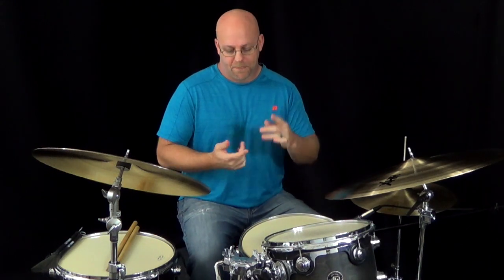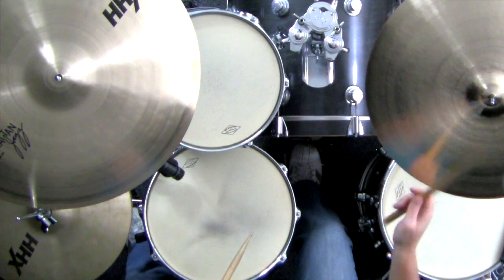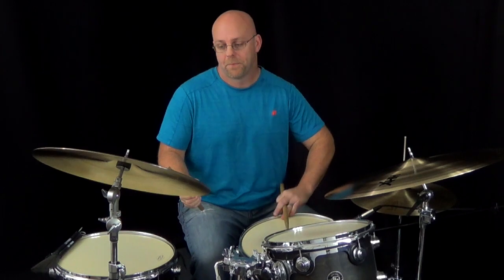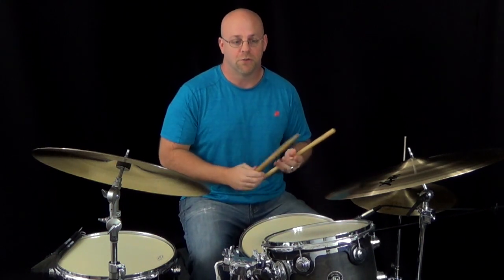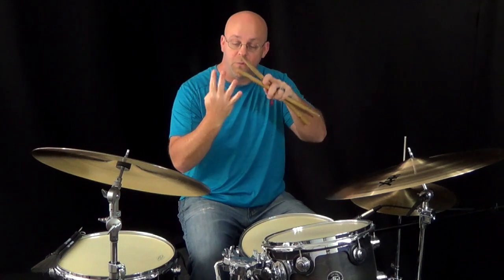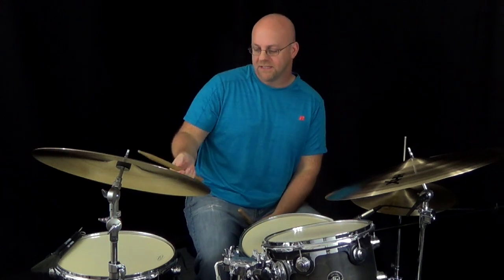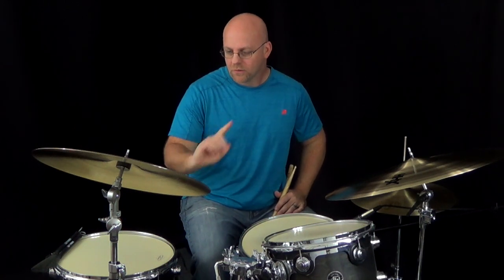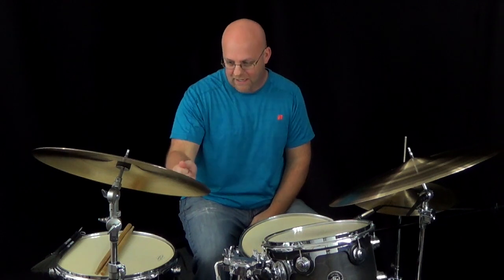Jazz Ride Cymbal Lesson: Sound & Phrasing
The two things I'm always listening for when playing a ride cymbal:

1. Clear Attack
2. Connected Decay

As for the phrasing, I'm always thinking like a bass player:

1. Strong but equal quarter notes
2. use the skips to propel the time and create phrases.